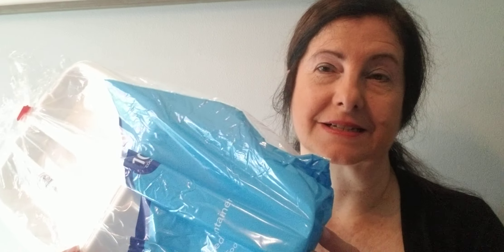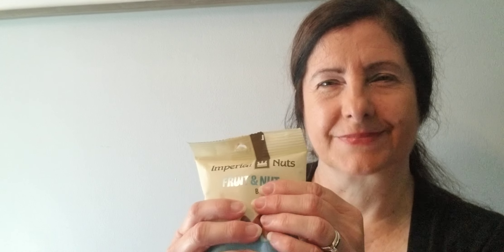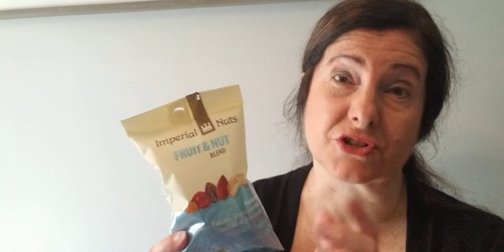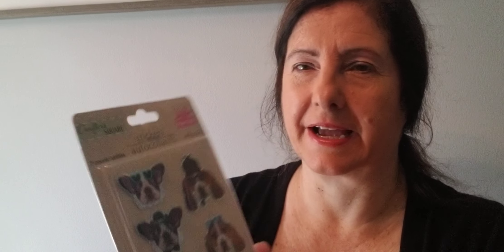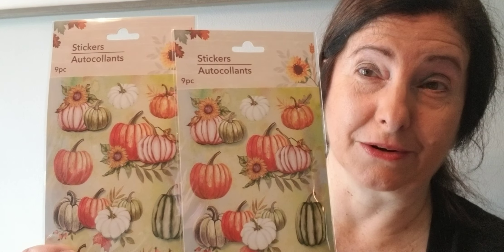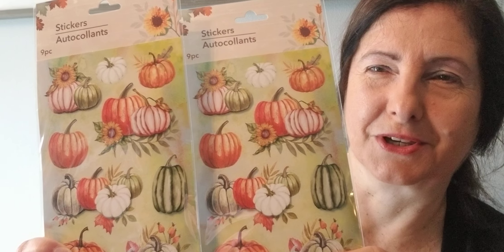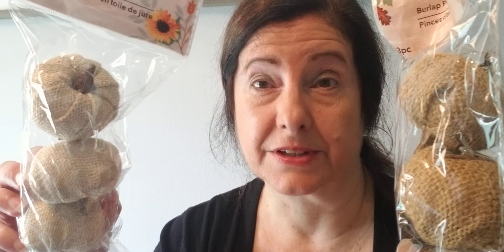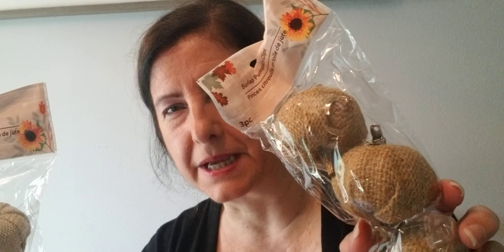Dollar Tree Haul